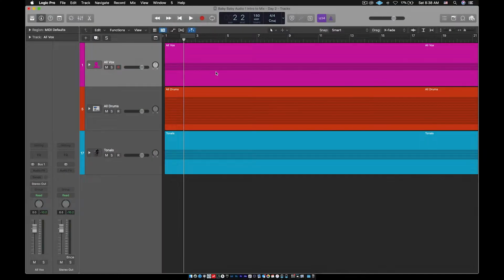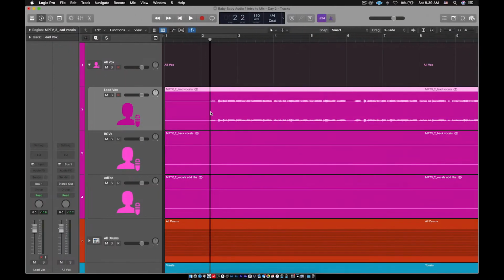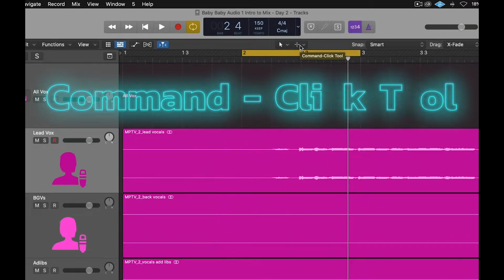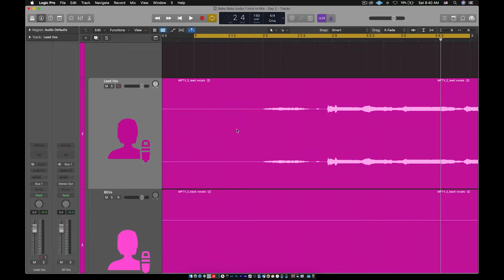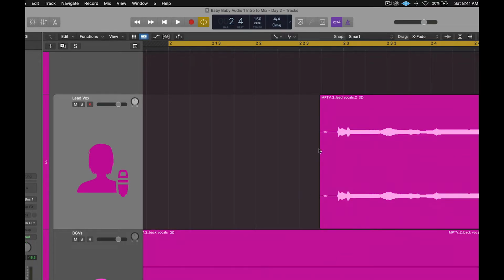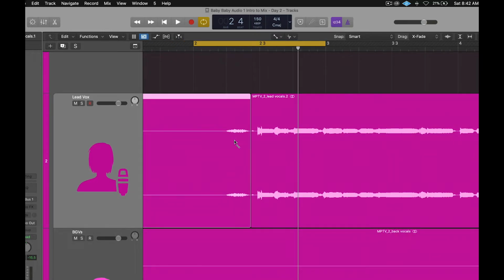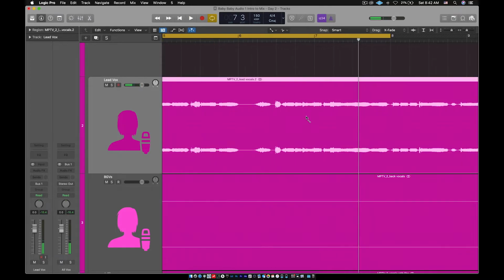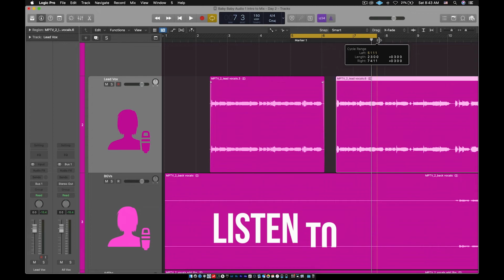3 Cleaning up the session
This is another very important skill to add to your work flow. Cleaning files is a must before you start mixing and something you usually end up doing through out the mix process. MASTER this skill and have FUN learning!